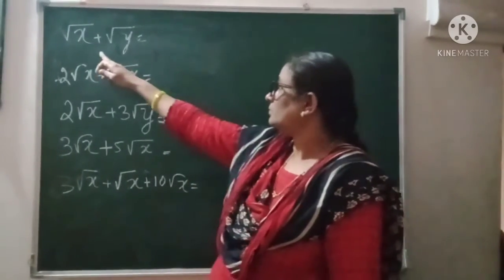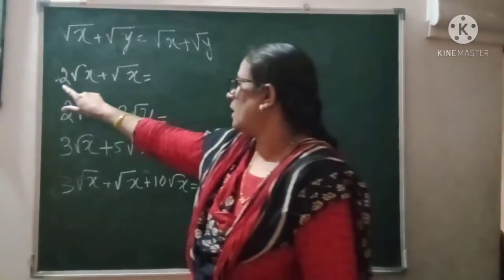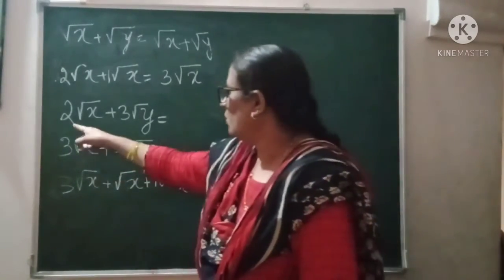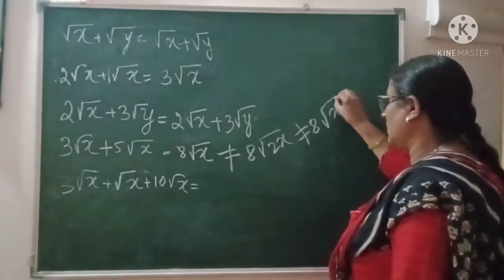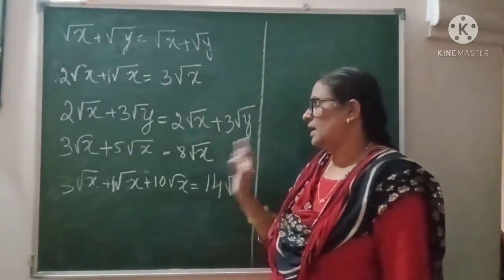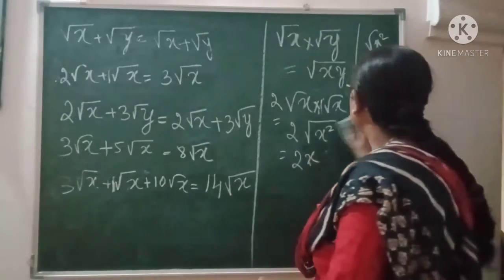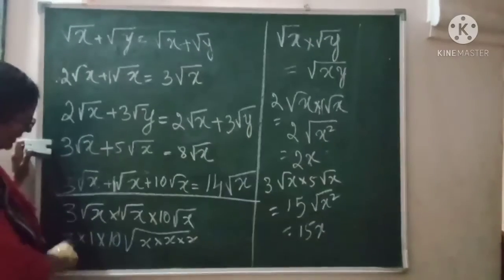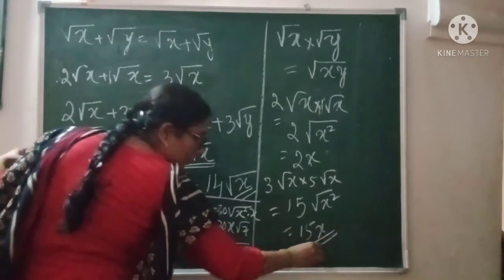class 10 maths/ five minutes maths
Bridge course maths class 11| bridge course maths class 10 | maths bridge course syllabus for class 11 | 10 class bridge course maths | bridge course science class class 11 | physics for class 10| electricity mcqs class 9 | electricity mcqs class 10 cbse|basic concepts of maths| confusion of integers| confusion of addition and subtraction of numbers| positive and negative number addition|subtraction of positive and negative numbers| multiplication of positive and negative numbers| polynomials| division of a polynomial | mixed fraction | conversion of mixed fraction| linear equations | volume of cone| volume of cylinder| surface area of. Cone | surface area of cylinder | volume of sphere | mensuration class 9 | class 10 surface area and volume | cbse class 10 surface area and volume NCERT bridge course maths | bridge course maths class 10 | class 10 bridge course science | bridge course science class 11 | bridge course class | basic clearance of adding and multiplying rational numbers or surds or radicals for all the classes for 7to10 CBSE state icse. CBSE class10 maths | class 10maths | easy maths | important sums class 10 maths | cbse class 10 NCERT solutions maths | standard 10 maths | kseeb class 10 maths | kseeb SSLC maths | SSLC trignometry | trignometry CBSE | kseeb class 10 quadratic equations | class 10 geometry CBSE | NCERT maths class 10 | prove the following trignometry class 10 | maths basics maths , how to improve speed in maths for SSC, BANK, and DEFENCE EXAMS